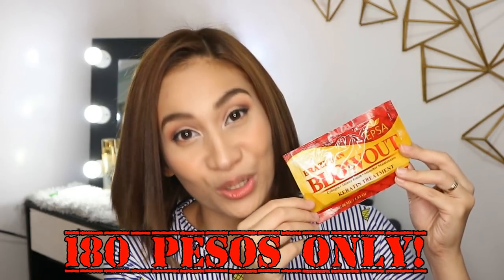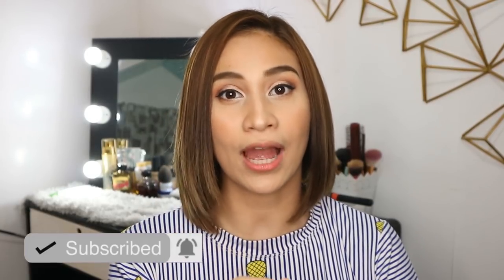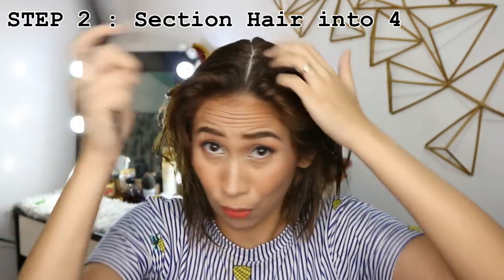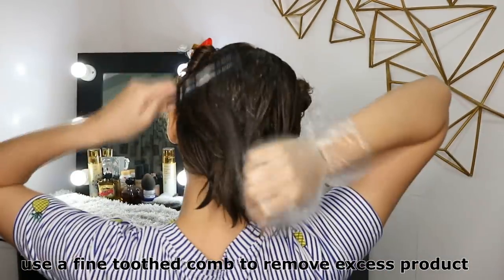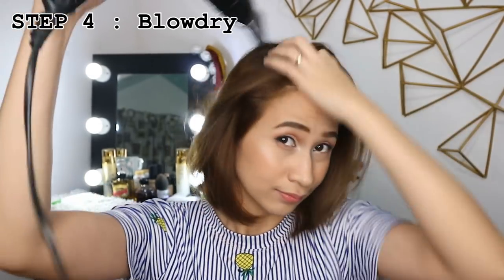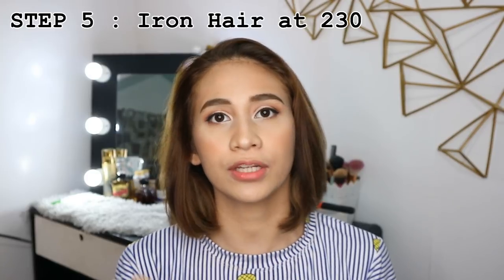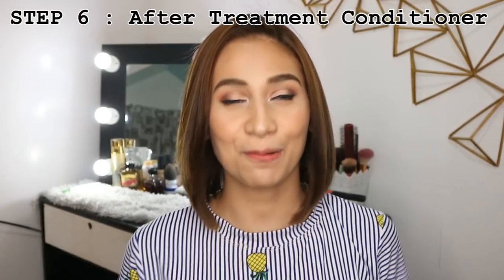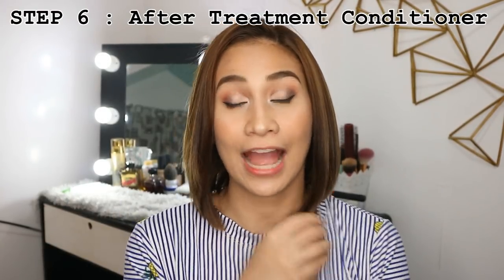QUICK DIY KERATIN TREATMENT AT HOME | BRAZILIAN BLOWOUT AT HOME | Lolly Isabel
In this video, I tried another DIY Brazilian Blowout at home. This time, I used Epsa Brazilian Blowout sachet! Check out the procedure on how to do a keratin treatment at home without spending a lot!

PS: I only used half of the sachet for my short hair!

Epsa Brazilian Blowout Sachet 40ml- P180
Angels Beauty Box

💋 Lolly